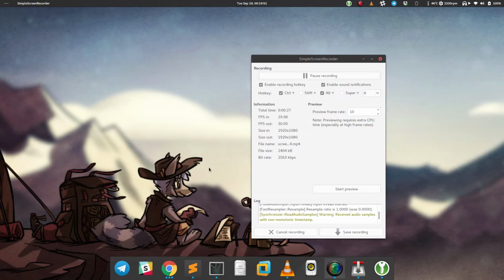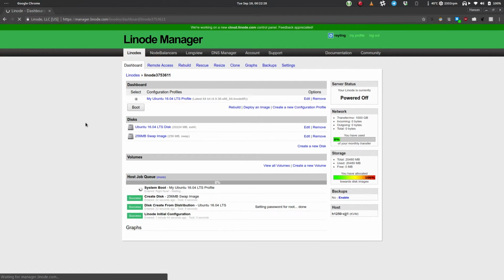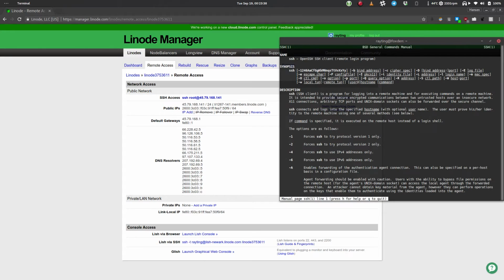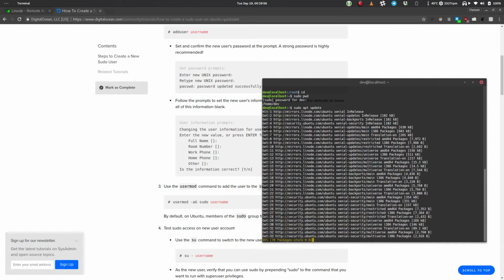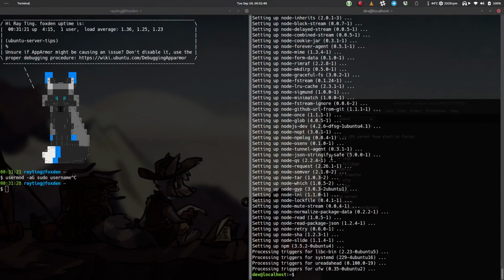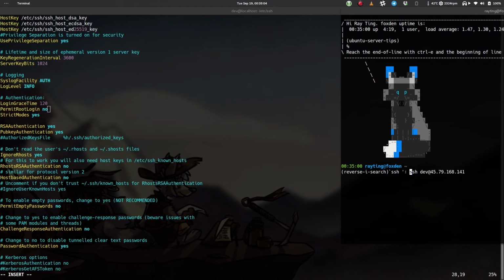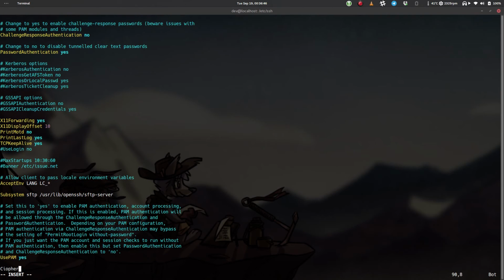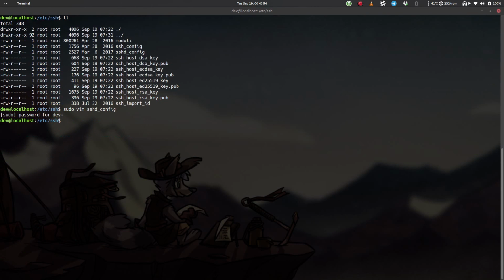Network and Security Fundamentals (Pt. 1)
Core fundamentals for networks and network security. Walkthrough of setting up a Linux server, and basic security. Presented at Infosec Club @ SJSU, Fall 2018.